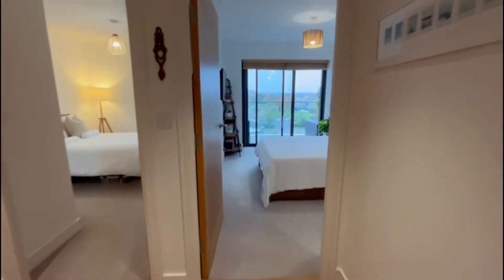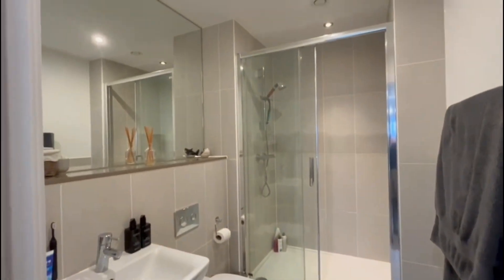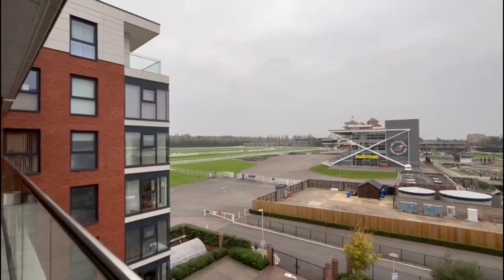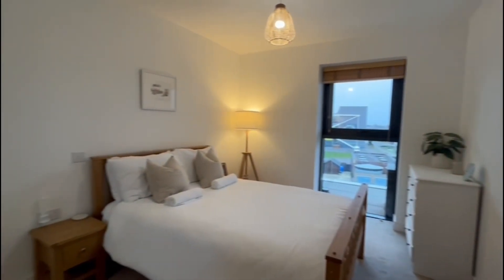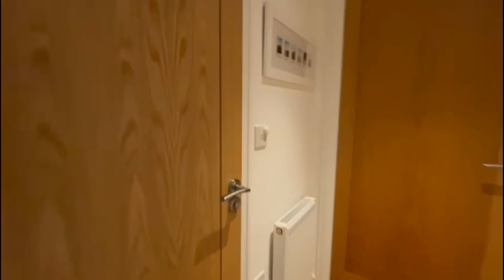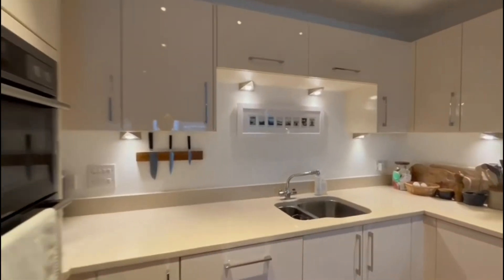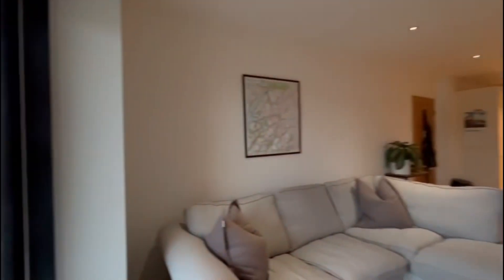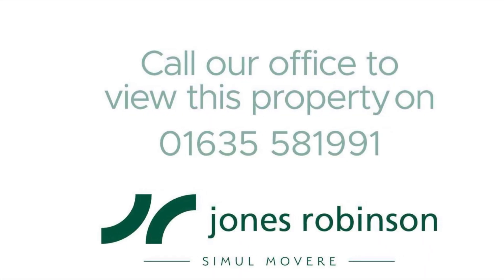Flat 36, Southmead House, Kingman Way, Newbury, Berkshire, RG14 7FY - TO LET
A beautifully presented TWO BEDROOM, fourth floor EXECUTIVE apartment with racecourse views and parking.

DESCRIPTION
This stunning racecourse property boasts a light and airy open planned living room/kitchen with modern integrated appliances, full length windows, and sliding doors onto the balcony which overlooks the finishing line. The master bedroom benefits from fitted wardrobes, an en-suite shower room and doors to the balcony. There is also a second double bedroom and lovely family bathroom.

OUTSIDE
The property benefits from a lovely balcony, allocated parking and bike storage.

The property operates on electric heating.
EPC rating: B

Council tax band: D
Deposit: £1,846.15

As well as being home to Newbury Racecourse, the town itself offers a comprehensive range of shopping, leisure and educational facilities, in addition boasting a large park just minutes away from the town centre, Victoria Park, which is next to the canal with an impressive open space and excellent sport facilities. Newbury is the headquarters of Vodafone UK and offers a railway station on the direct line to London Paddington (fast train to Paddington has an approx. travel time of 41 minutes). There are also excellent road links via the A34 and M4 motorway, a convenient commute for those working in Reading, Oxford and Southampton.